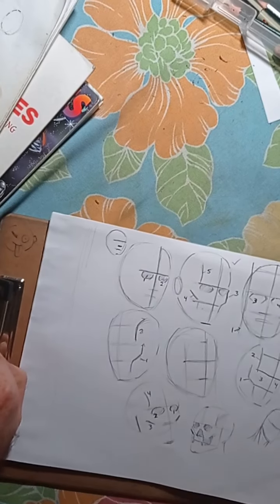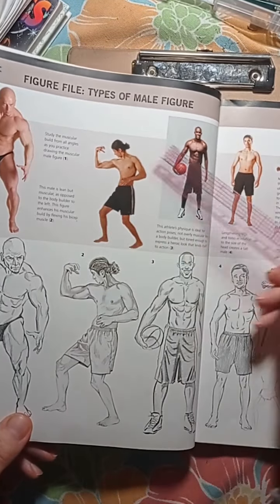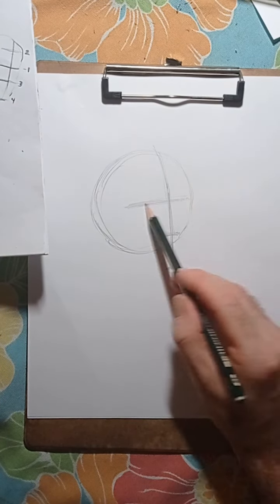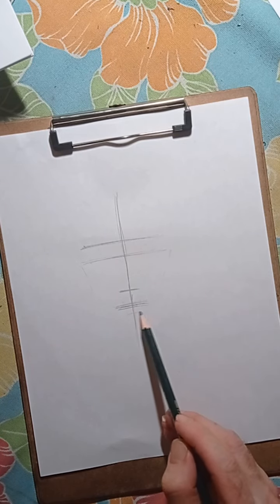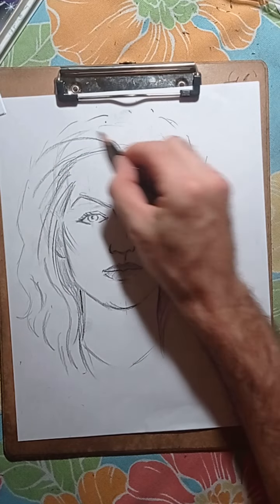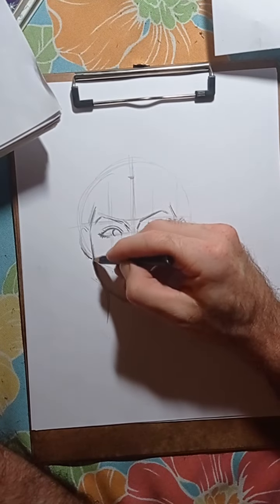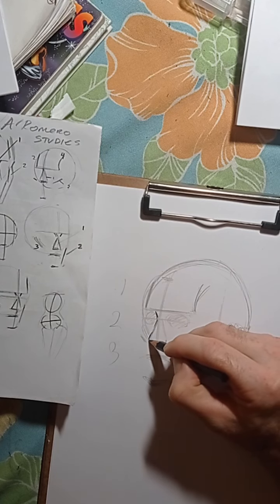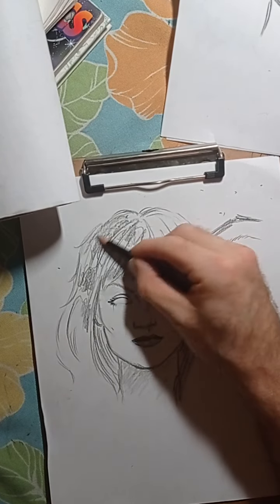LETS DRAW WITH DAVID FINCH AND ABDON ROMERO METHODS AND STUDIES HEADS AND FACES